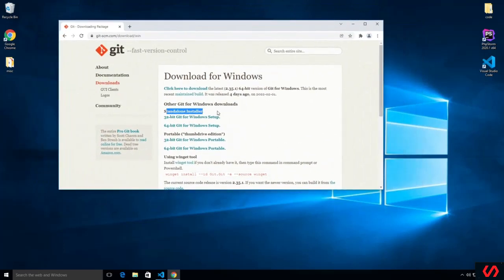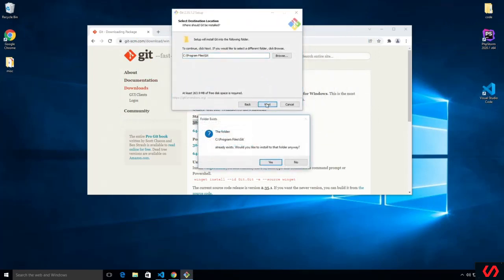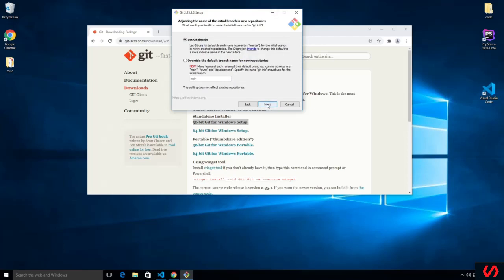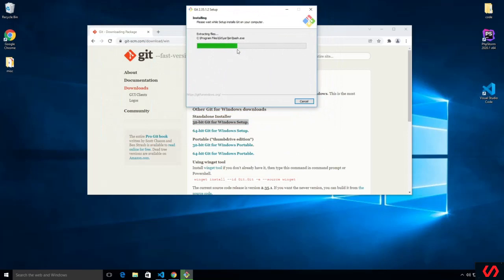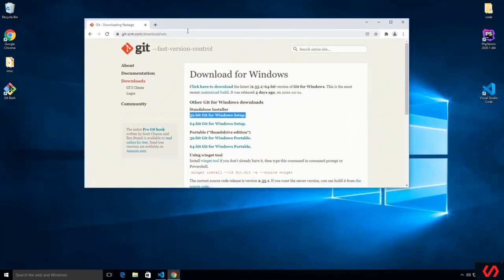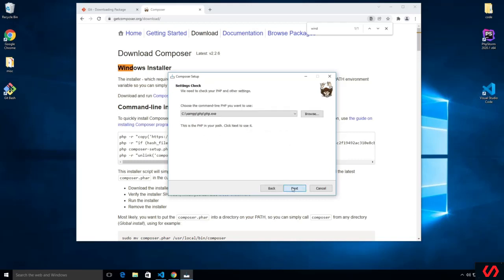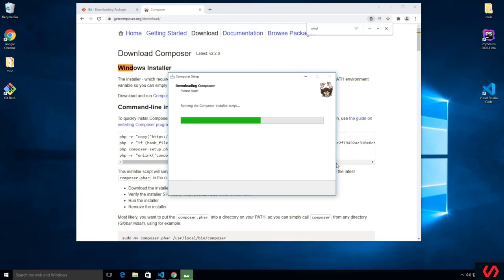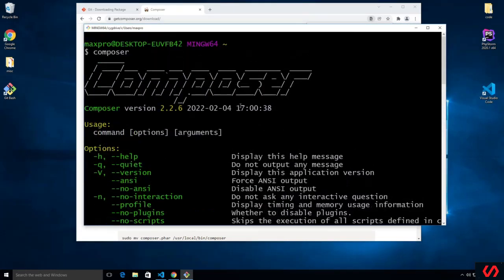144 Lets download some tools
Using the terminal Composer and Git Bash,
Requirements
All Students Should know the following
HTML
VARIABLES
ARRAYS
FUNCTIONS
LOOPS
POST and GET REQUEST
MYSQL
Description

MORE MONEY ……